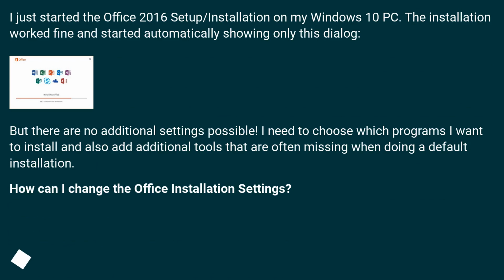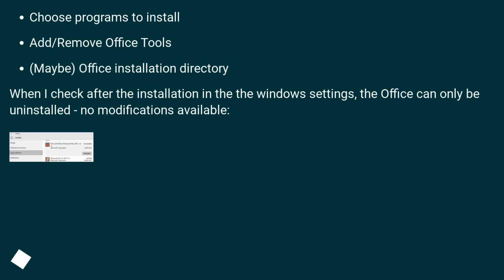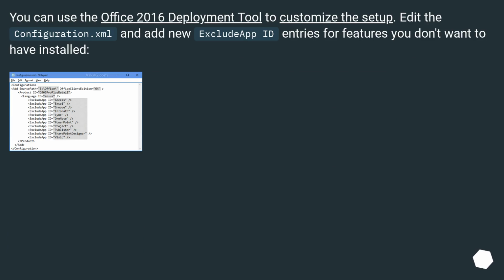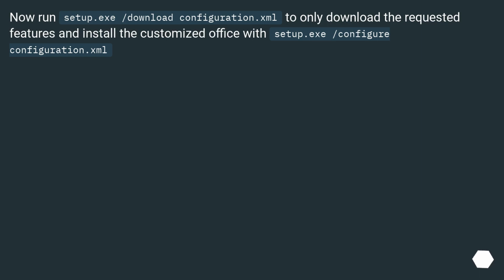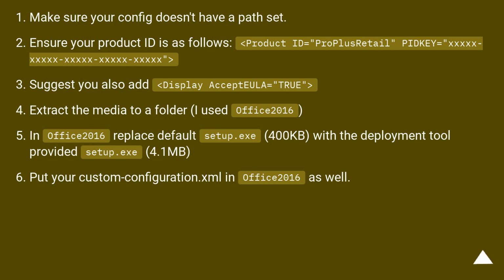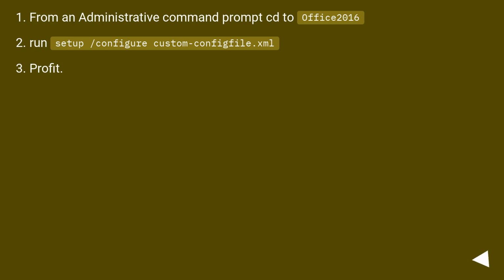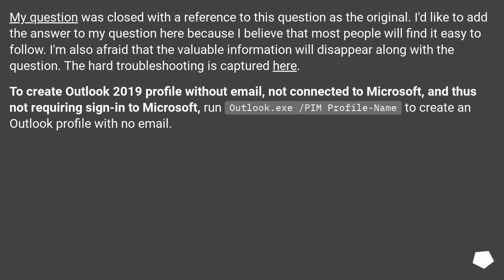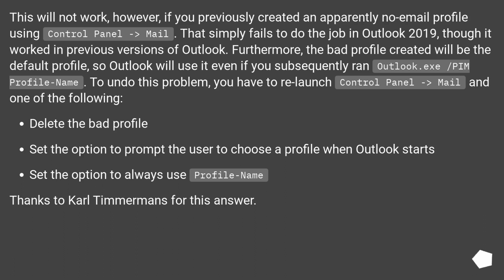Office 2016 Advanced Setup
Chapters
00:00 Question
01:03 Accepted answer (Score 61)
02:03 Answer 2 (Score 6)
03:45 Answer 3 (Score 0)
05:25 Thank you